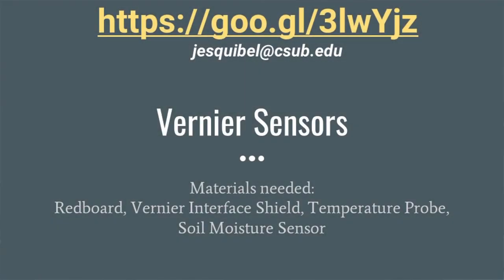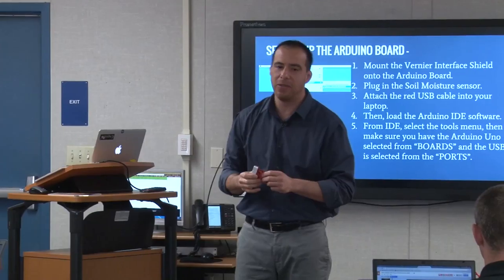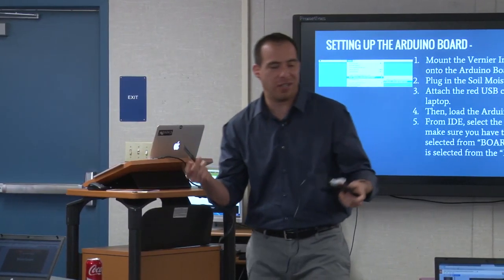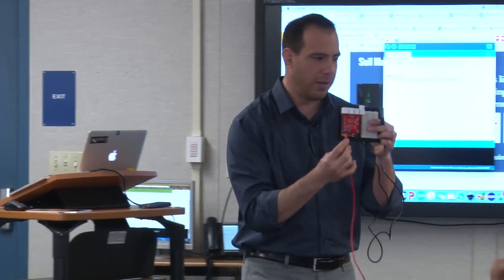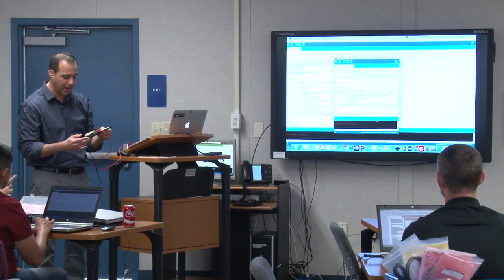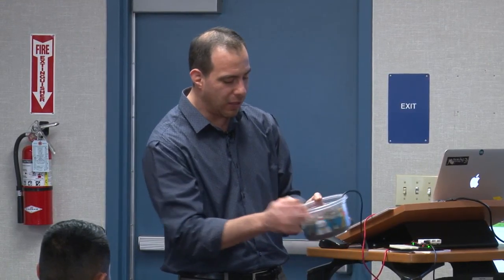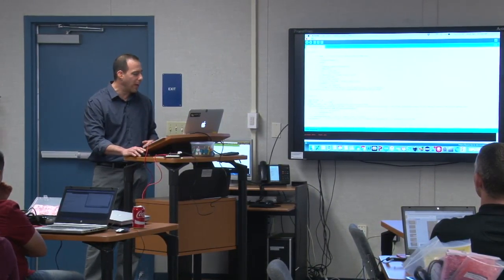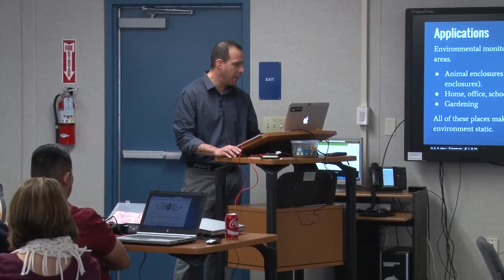Vernier Sensors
A workshop presented to the SKMP by Jesus Esquibel on the use of Vernier Sensors in the classroom. January, 2017.